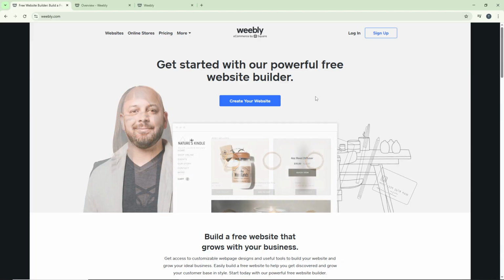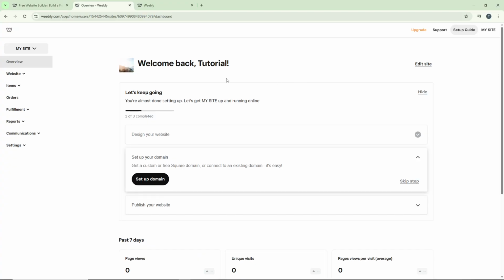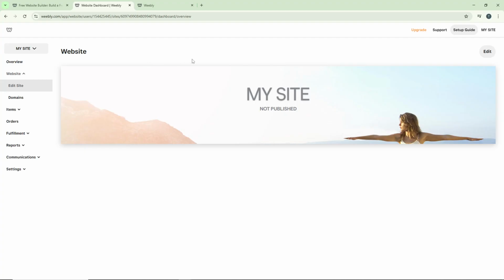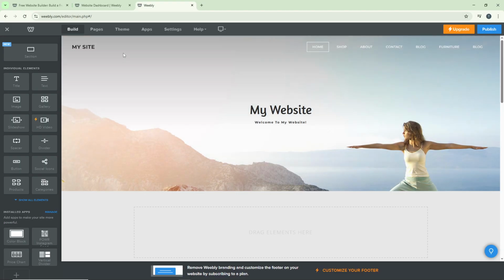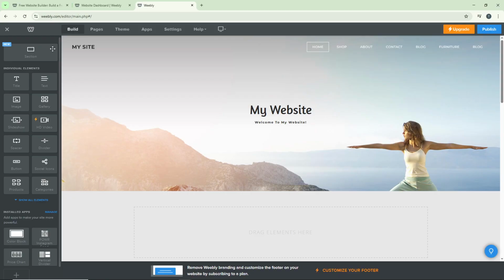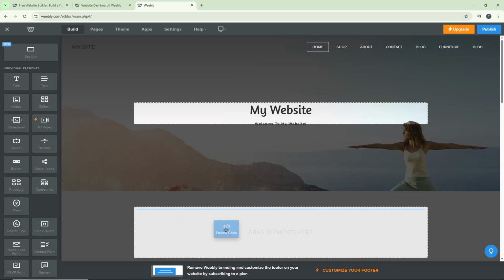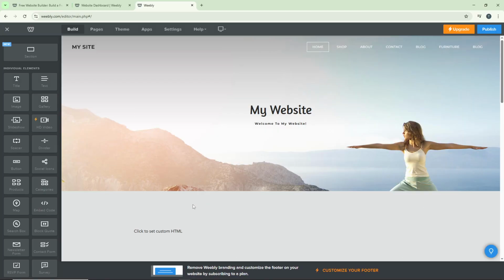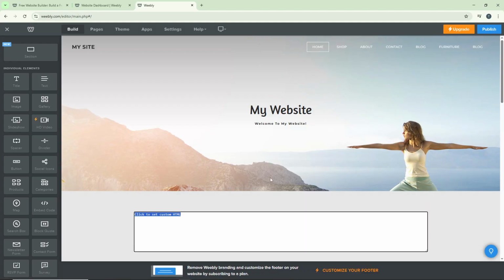How To Add An Appointment Booking System To Weebly Website (Tutorial 2026)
Along the way, you'll learn Weebly appointment booking system tutorial, add online scheduling to Weebly website, integrate booking calendar into Weebly, setup Weebly website appointment scheduler, how to create booking page on Weebly, enable online appointments on Weebly site, set up client scheduling for Weebly users, best appointment booking system for Weebly, Weebly website booking plugin integration, add calendar functionality to Weebly for appointments, Weebly tutorial add booking system easily, create simple appointment setup on Weebly